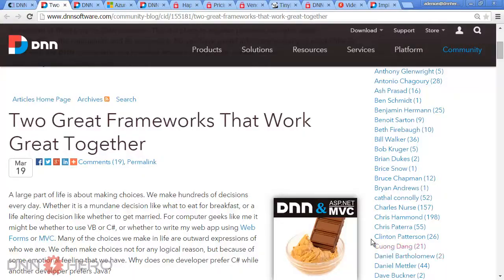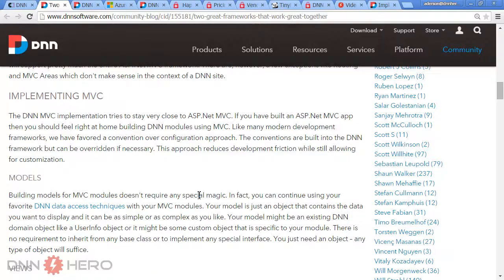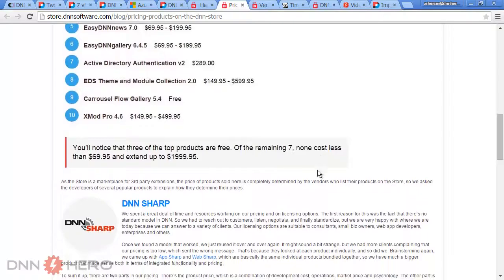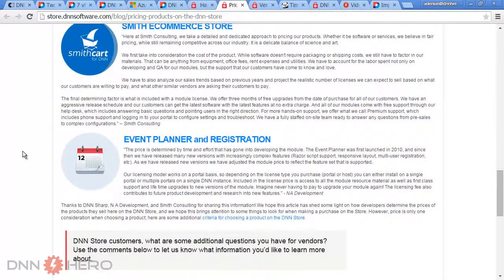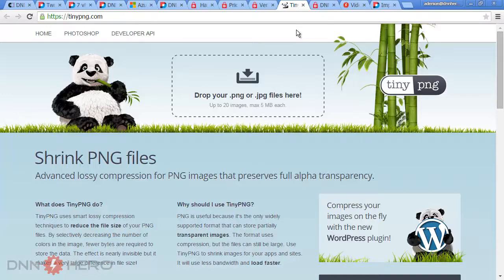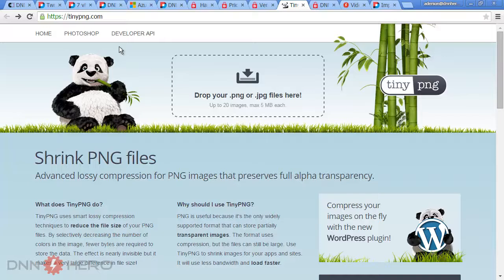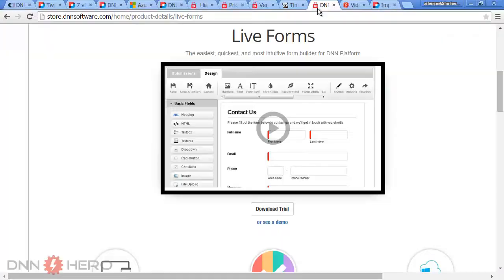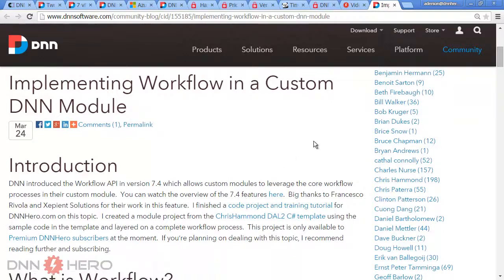DNN News - March/2015 - DNNHero.com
- This is our monthly chat with me (Aderson Oliveira) and Scott Wilkinson about DNN and news/highlights we may have come across and found worth talking about them. All DNN related of course! This is the March 2015 edition.